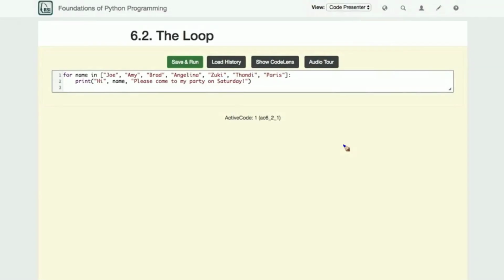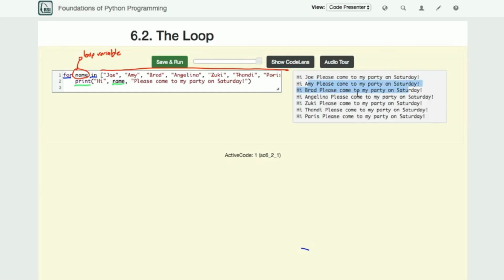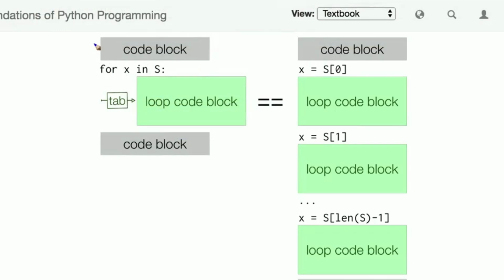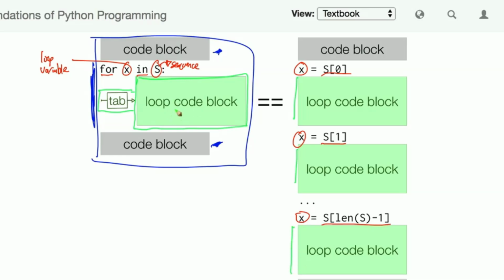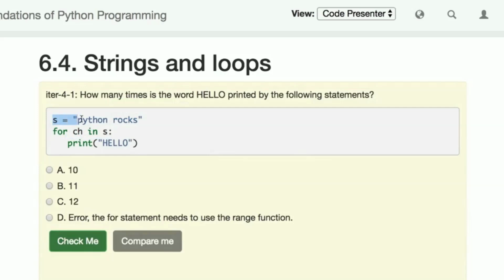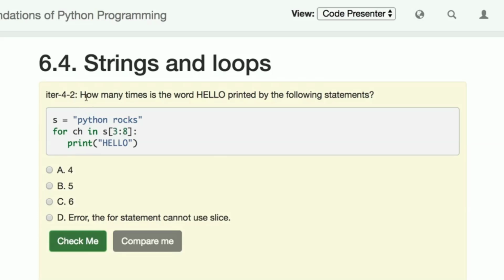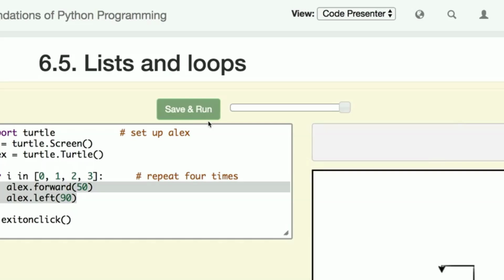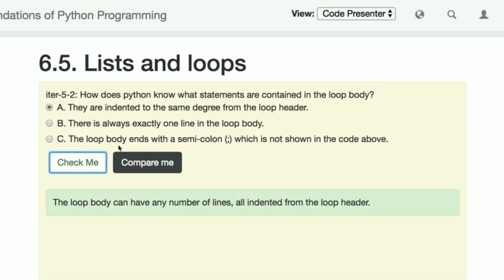Python For Loop- (Tutorial 12)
Learn how to use Python for loops step by step with simple explanations and real examples. This video will help beginners understand loops quickly and apply them in practical coding tasks like automation and data handling. Perfect for anyone starting their Python journey.